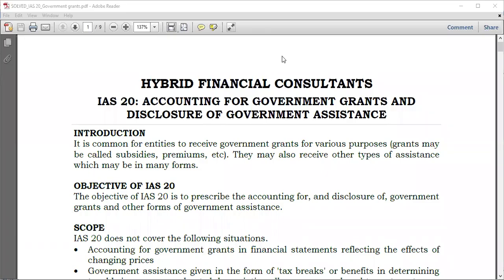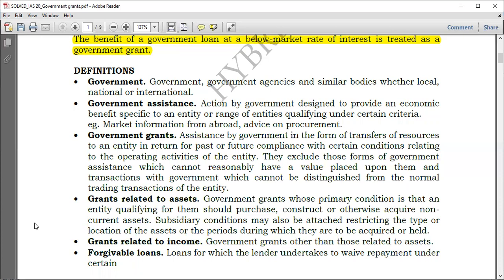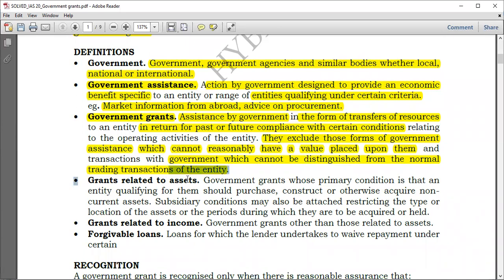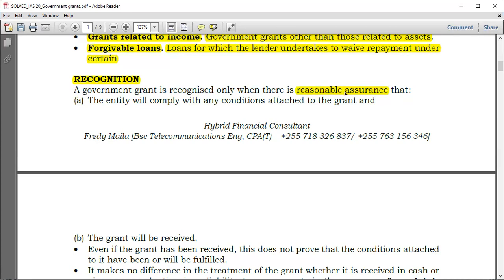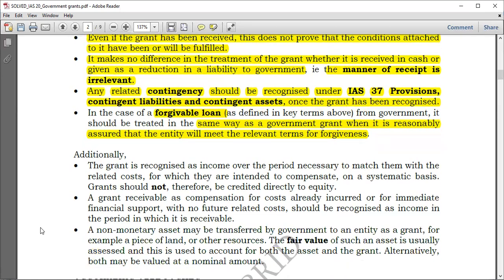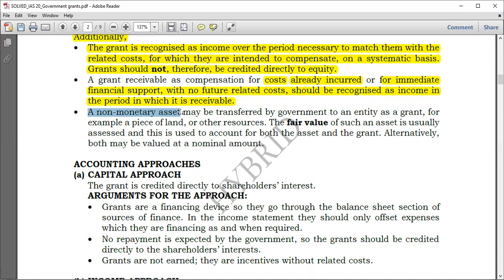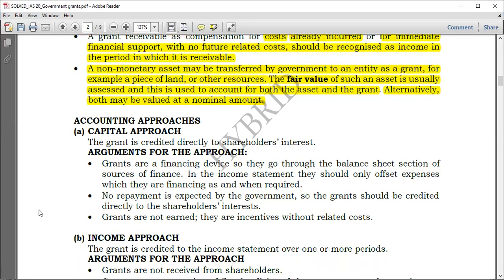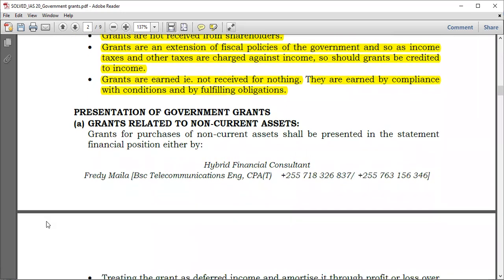IAS 20 Accounting for Government Grants and Government Assistance PART 1| Introduction | Recognition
@hybridaccountsIAS 20 Accounting for Government Grants and Disclosure of Government Assistance PART 1 explains objective, definitions, scope and recognition criteria for government assistance.
Chapters:
00:00 INTRODUCTION
01:31 OBJECTIVE
01:50 SCOPE
04:25 DEFINITIONS
12:55 RECOGNITION
28:07 WHICH ACCOUNTING APPROACH TO USE